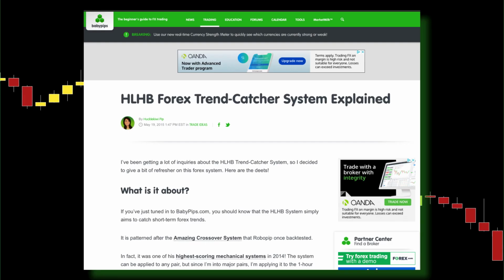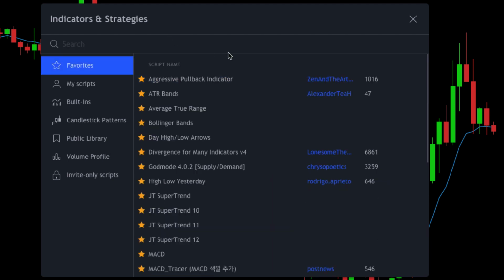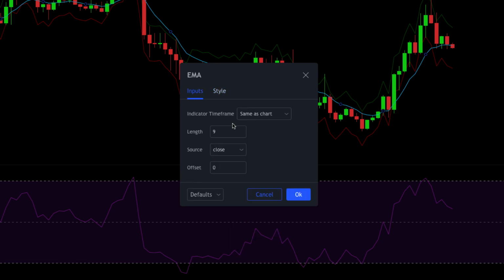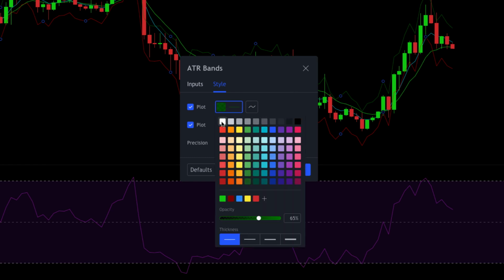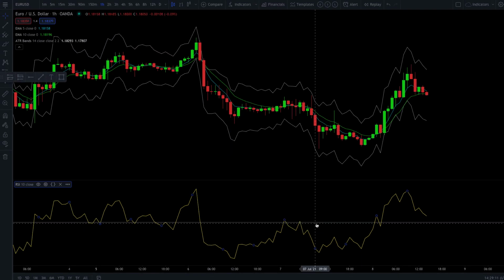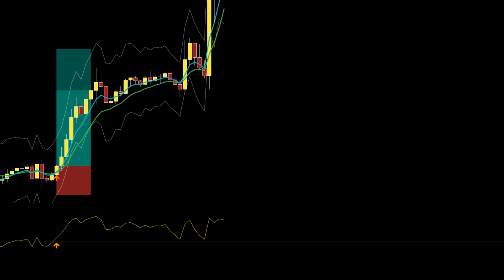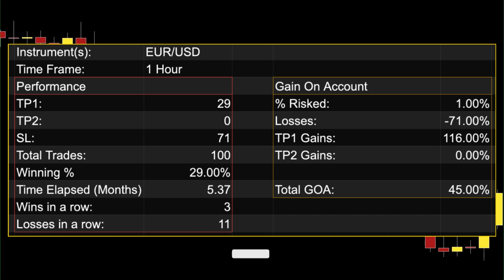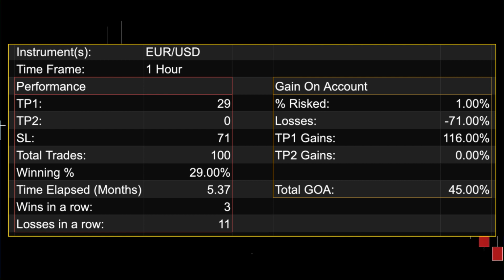MUST WATCH for BEGINNER TRADERS | BabyPips | HLHB Trend-Catcher System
I am going to explain how important your Risk to Reward (R:R) ratio is in trading.  By examining a system that uses a 4:1 risk-reward ratio and testing it 100 times in a row.  I will demonstrate how a system with a very low winning percentage actually makes tons of profits.  This is a very important aspect for new traders to understand and I hope this demonstration emphasizes that point.

Timestamps:
00:00 - Introduction
00:45 - Indicators
02:47 - Rules & Examples
05:35 - Test
05:57 - Testing Results

System Specifics
Time Frame
H1

Indicators
5 EMA (Built in Tradingview Indicator)
10 EMA (Built in Tradingview Indicator)
RSI (10) with a 50 median line (Built in Tradingview Indicator)

Long Entry
5 EMA crosses above the 10 EMA.
RSI crosses above the 50 line.

Short Entry
5 EMA crosses below the 10 EMA.
RSI crosses below the 50 line.

R:R
4:1

2 X ATR